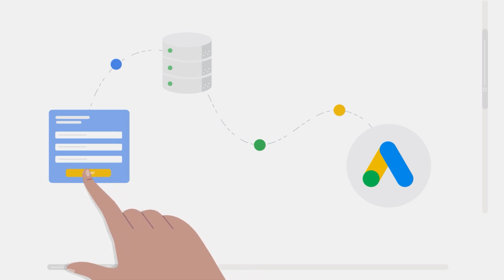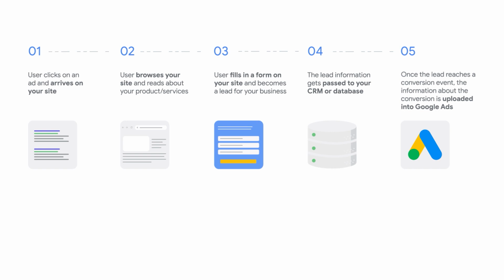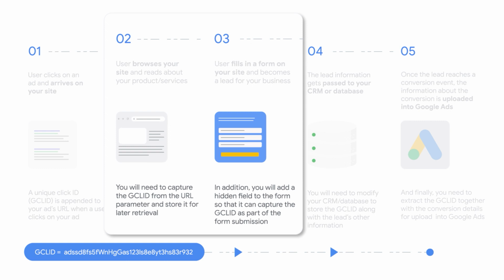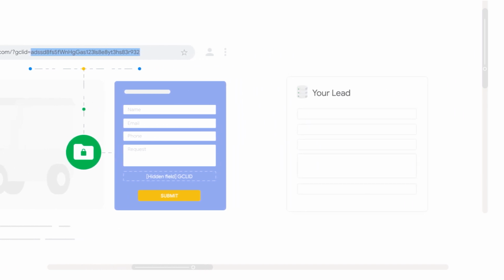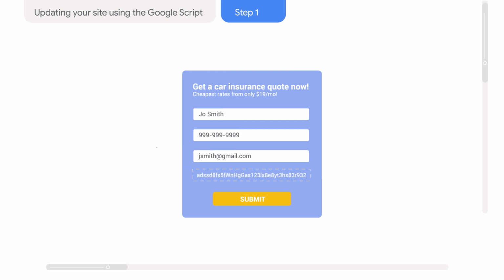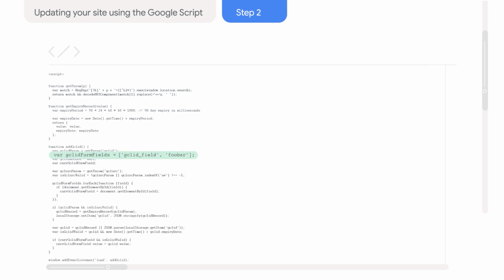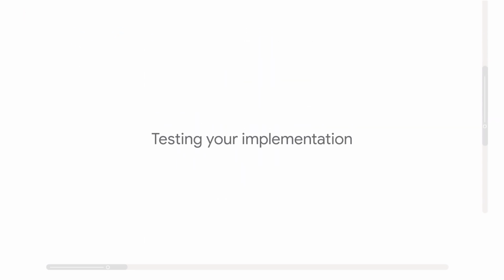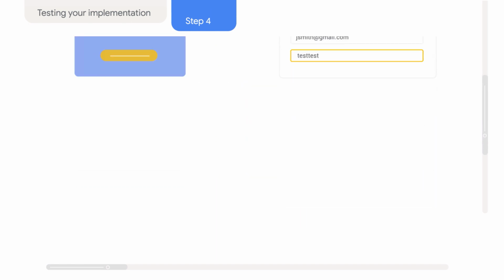Offline Conversion Tracking Implementation: Webmaster | Google Ads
Learn how to implement offline conversion tracking in this video aimed towards Webmasters.